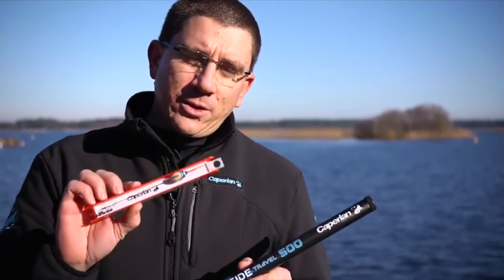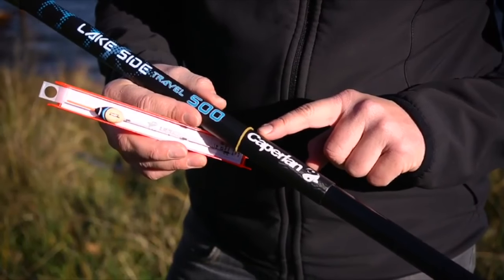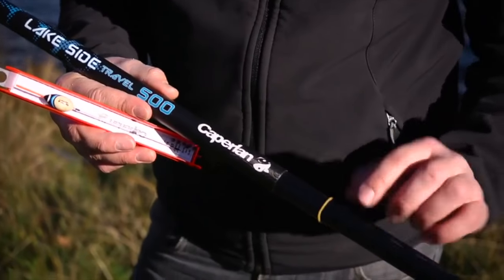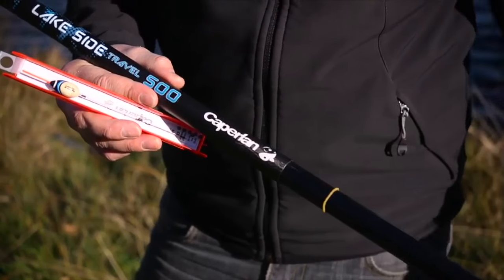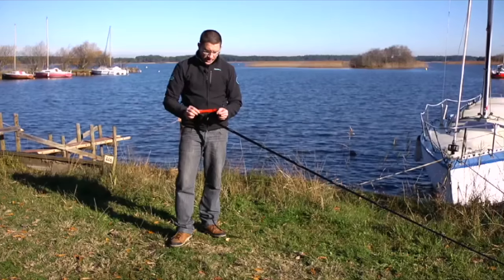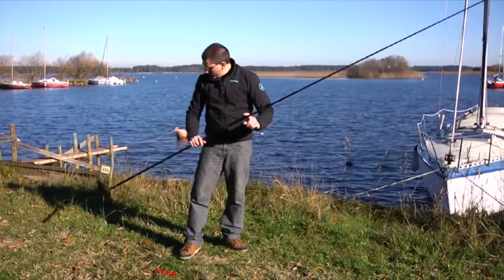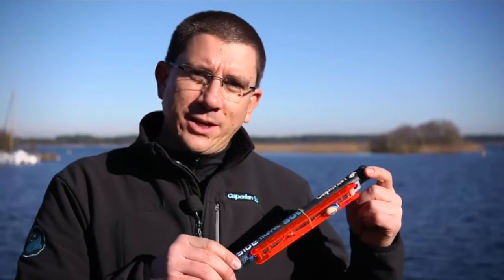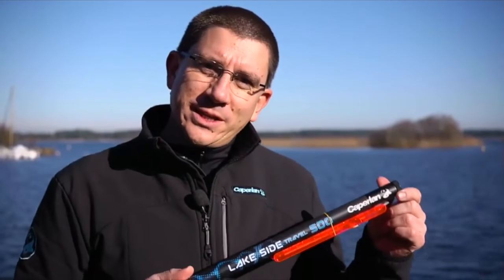CAPERLAN - HOW TO ADJUST YOUR LINE TO THE LENGTH OF YOUR ROD